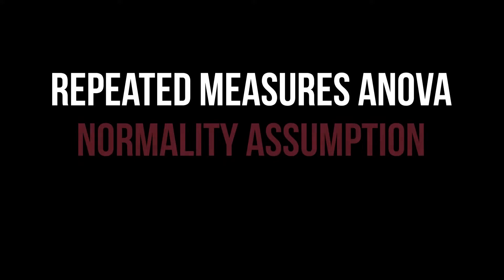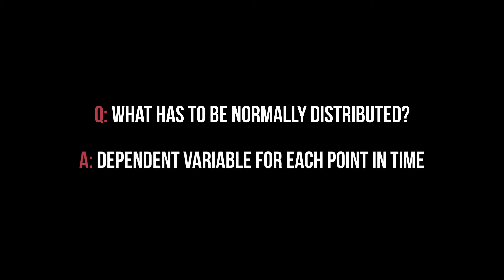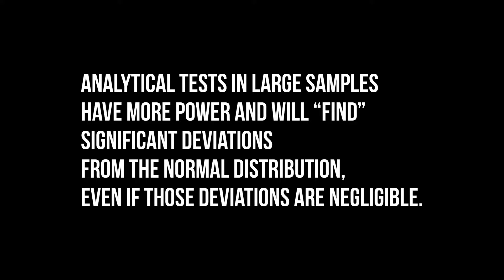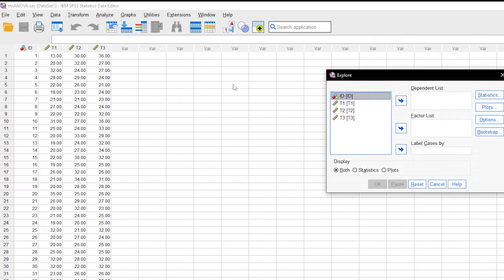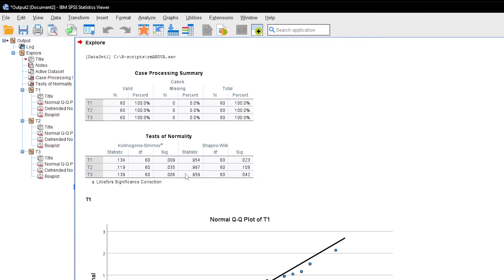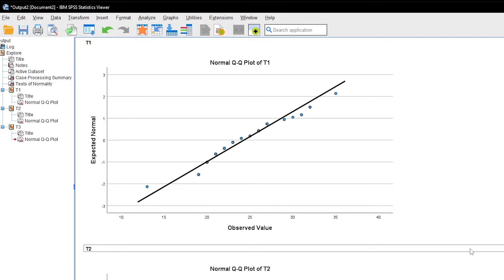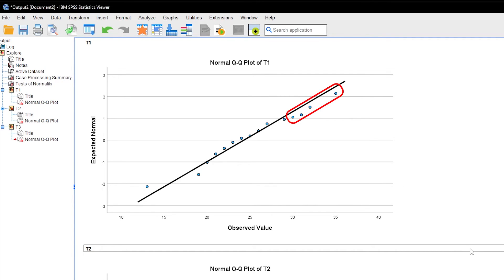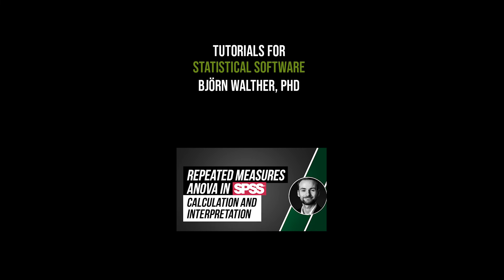Repeated Measures ANOVA in SPSS - checking normality assumption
The main requirement of the repeated measures ANOVA, next to the interval or ratio level for the test variable, is normal distribution.

For the repeated measures ANOVA the dependent variable for each point in time needs to be approximately normally distributed.

Despite there being three ways to test for normal distribution, the Shapiro-Wilk-test, a histogram or a Q-Q-plot, I will only show the latter for the following reason: As with all analytical tests, large samples have more power and will “find” significant deviations from normal distribution, even if those deviations are negligible. Therefore, caution is advised when blindly trusting a p-value.

Please refer, among many other publications, to Lantz, B. (2013). The large sample size fallacy. Scandinavian journal of caring sciences, 27(2), 487-492.

Eventually, put emphasis on the plots, mainly a histogram or a q-q-plot. I prefer the latter since one can manipulate the histogram with a proper "bin width".

Final note: a z-standardization before plotting a histogram or q-q-plot is optional. You will only see a slightly different histogram (reminder of the bin width) with less cliffs on the inside. The q-q-plot is not affected, hence my advise to use this as a test for normal distribution.

Sources:
📚 Field, A. (2018), Discovering Statistics Using SPSS, p. 246-256.
📚 Lantz, B. (2013). The large sample size fallacy. Scandinavian journal of caring sciences, 27(2), 487-492.

⏰ Timestamps:
0:00 Introduction and overview
0:16 Shapiro-Wilk-Test - why not to use
0:35 Q-Q-Plot creation and interpretation

If you have any questions or suggestions regarding checking the normal distribution for the repeated measures ANOVA in SPSS, please use the comment function. Thumbs up or down to decide if you found the video helpful.

Support channel? 🙌🏼